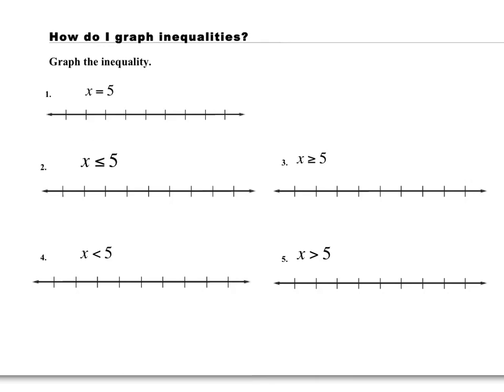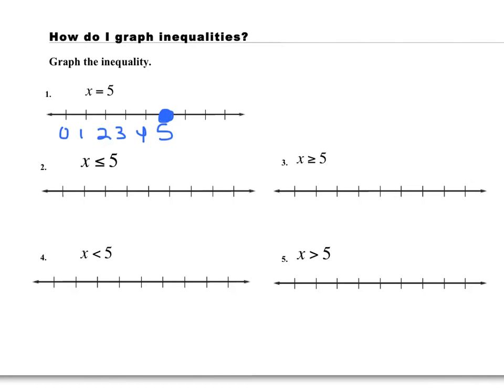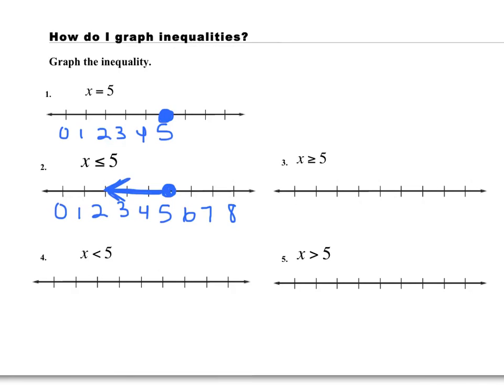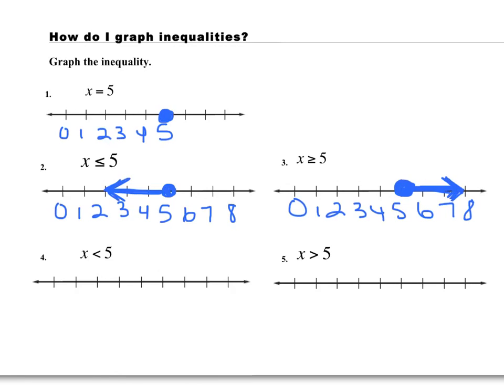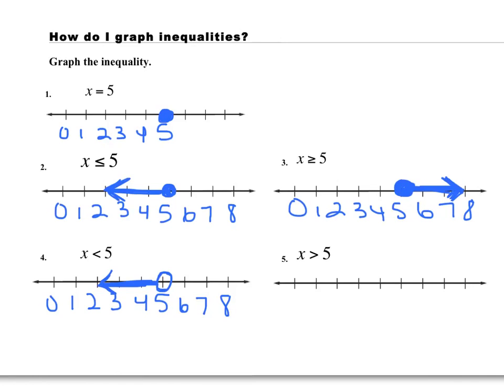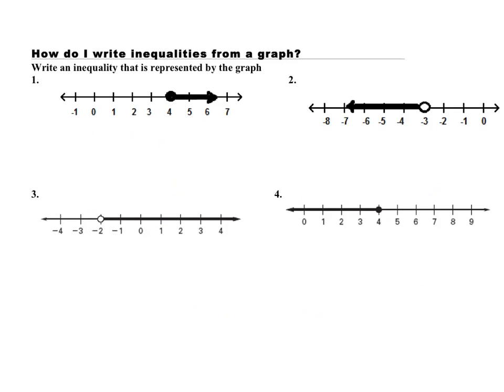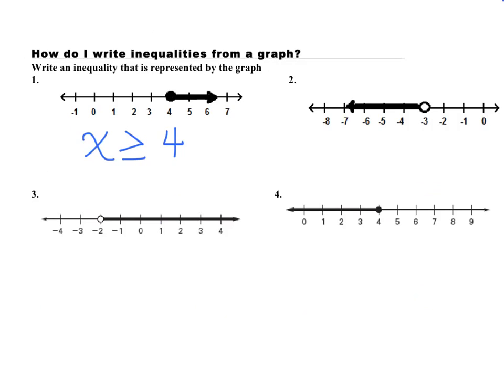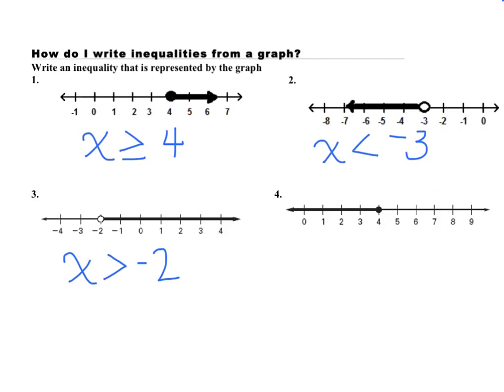Alg8 6.1B Graph Inequalities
Alg8 - 6.1b